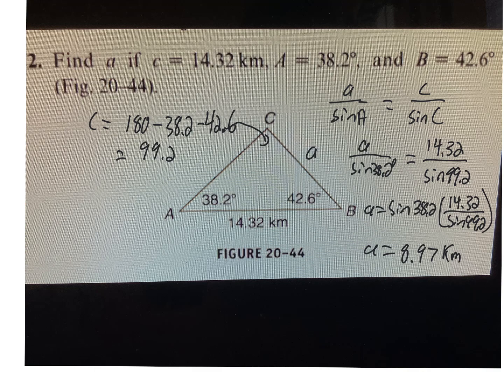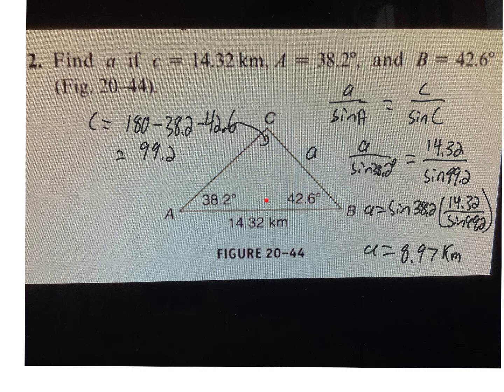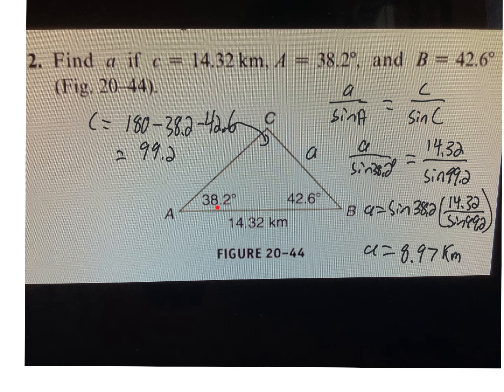MAT 126 section 20.4